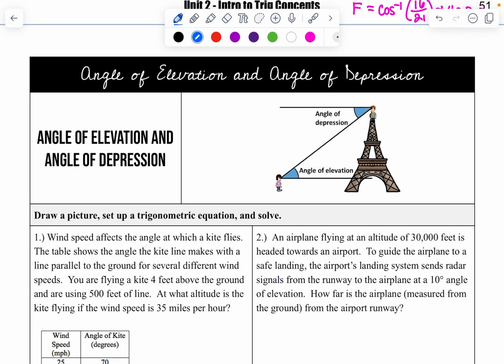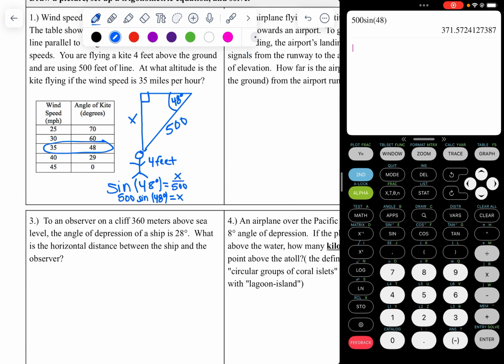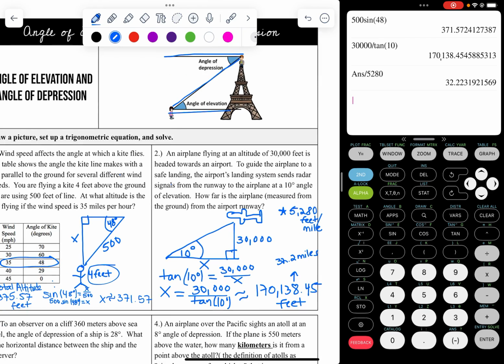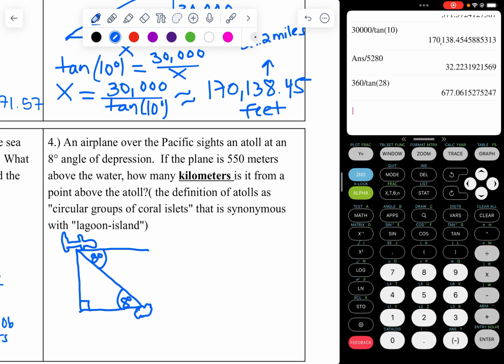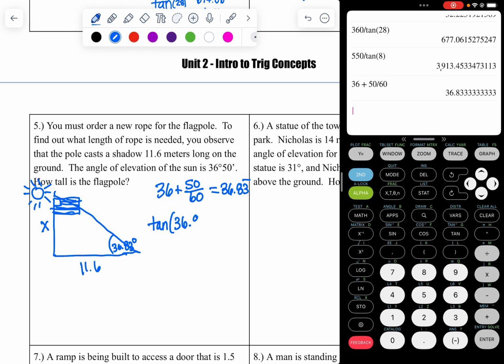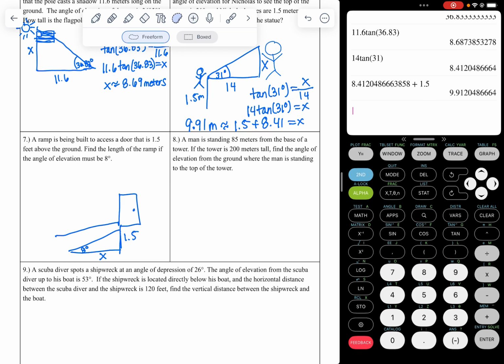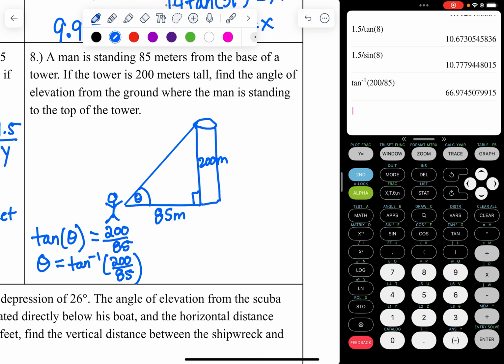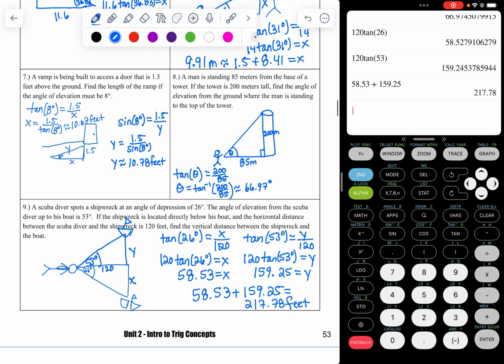Angle of Elevation and Angle of Depression Unit 2 Precalc